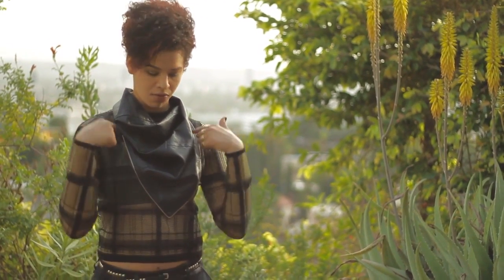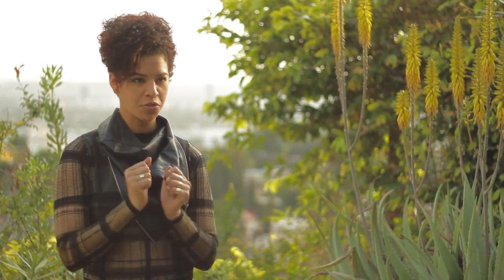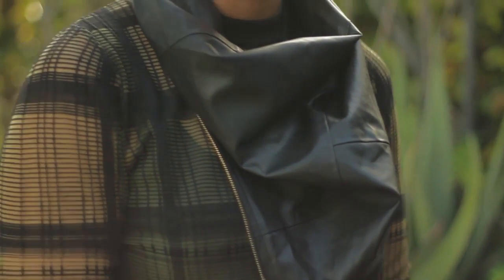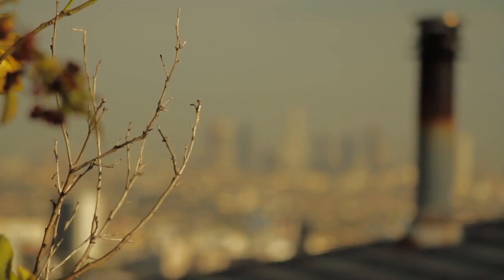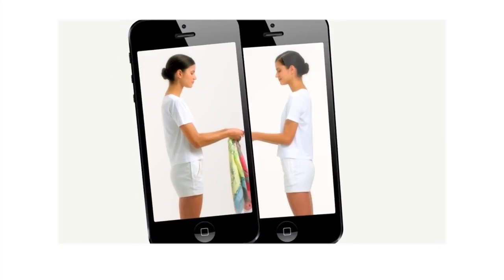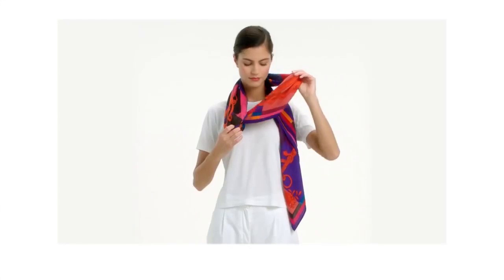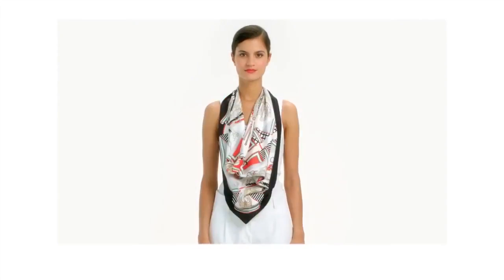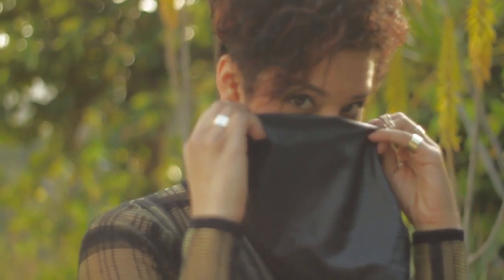How to Wear a Scarf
Personal Fashion Stylist, Lauren Messiah talks scarves. Learn some different and unique ways to wear a scarf, how to make a statement with a scarf, and how to wear a summer scarf and a winter scarf.